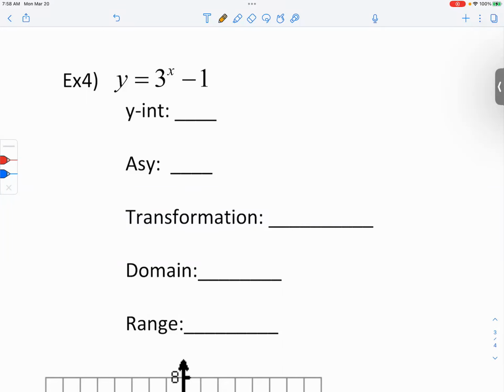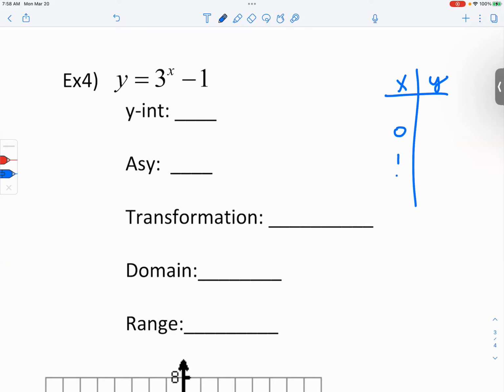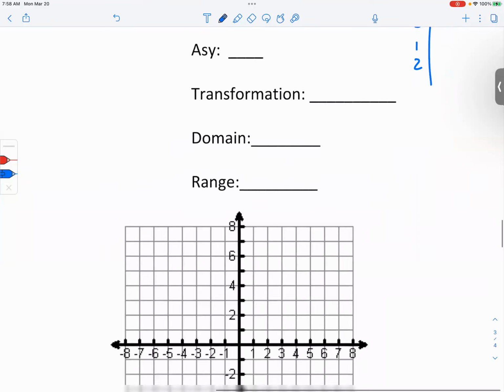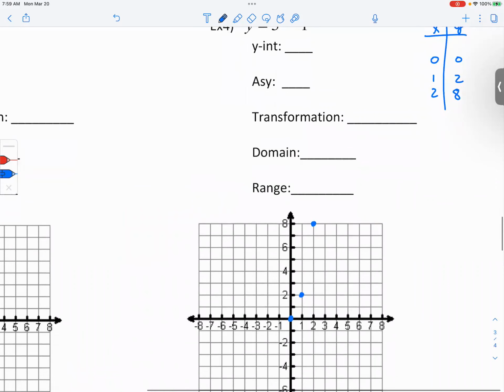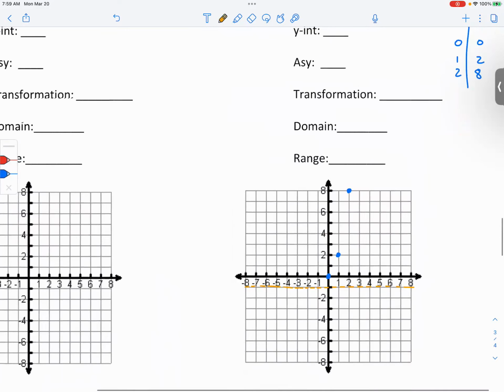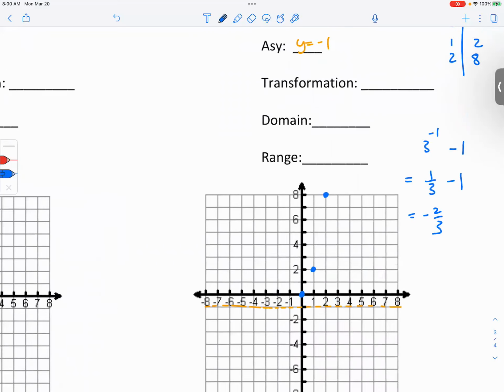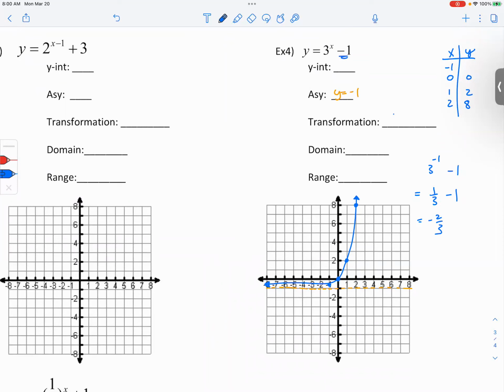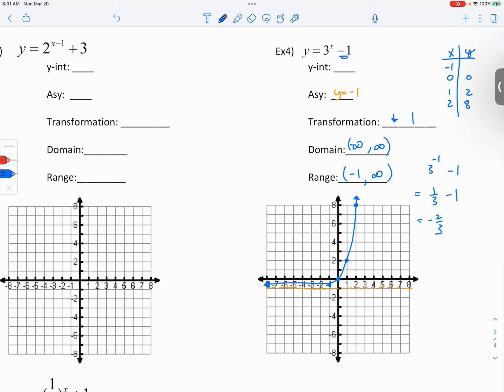[Alg2] Graphing Exponential Functions with Transformation (Example 4)